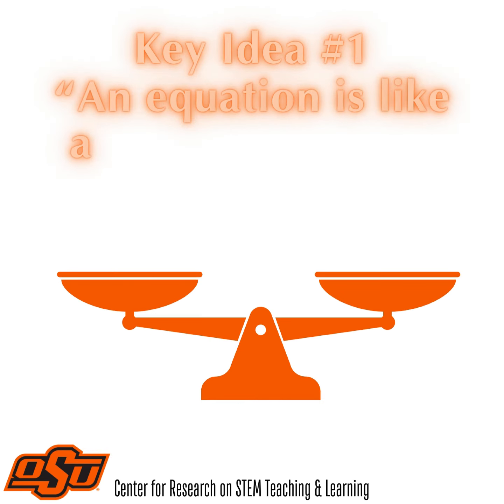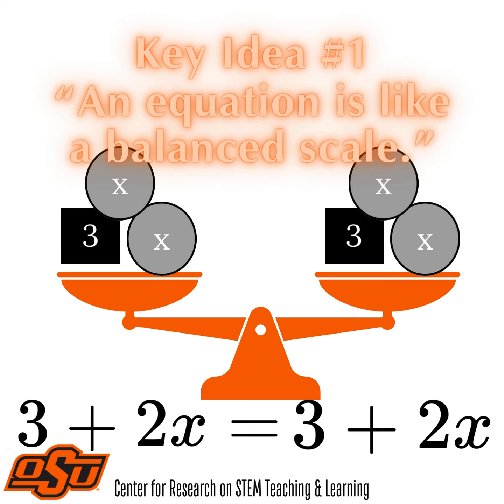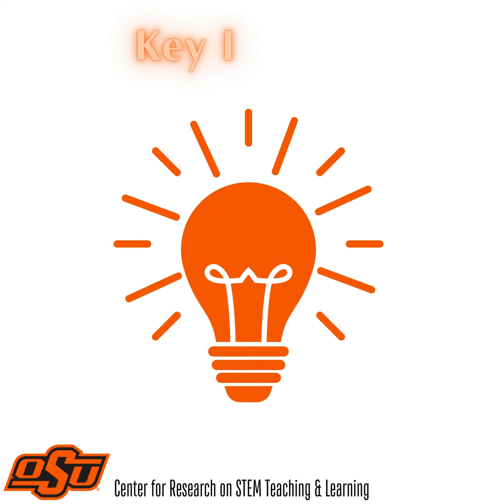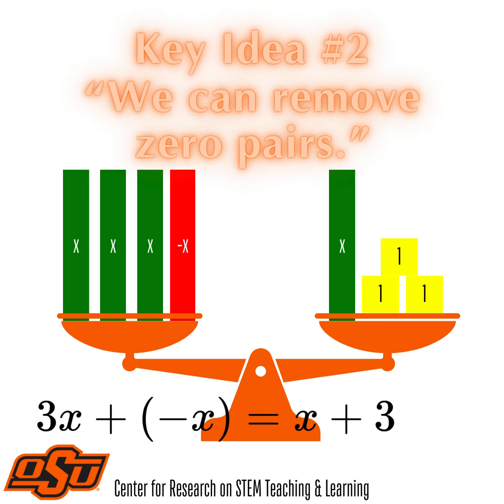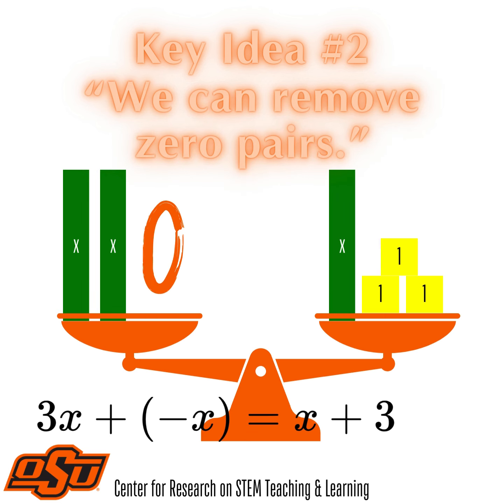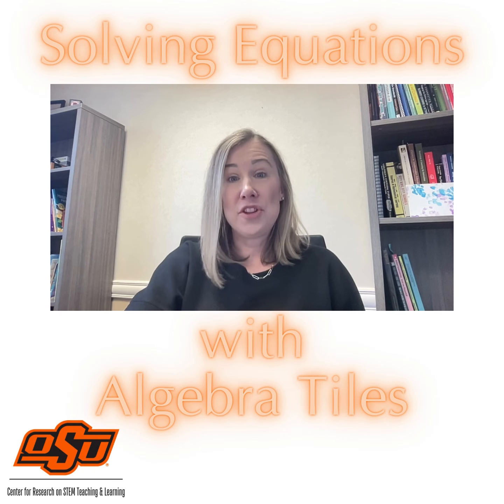Algebra Tiles - Solving Equations - How To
In less than 3 minutes, learn how to use Algebra Tiles to solve equations in your middle-grades math classroom! We'll take you step-by-step through using this concrete manipulative to make your instruction, worksheets, and textbook more accessible for your students.